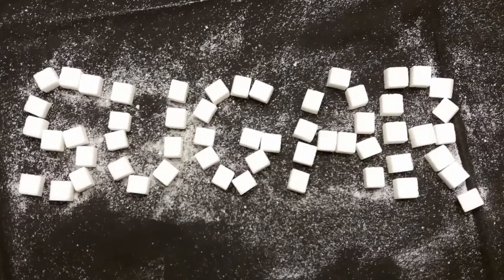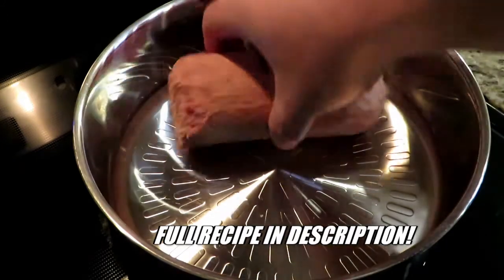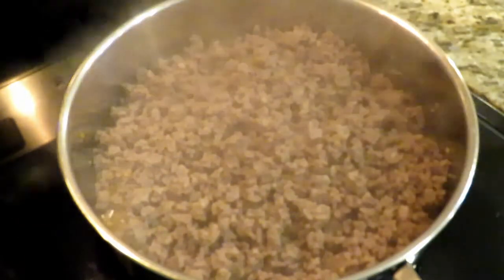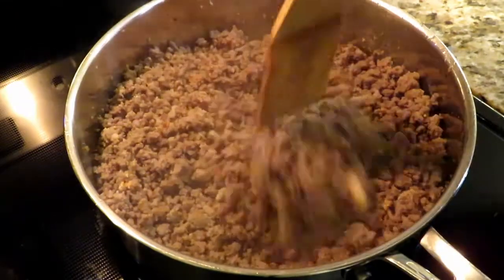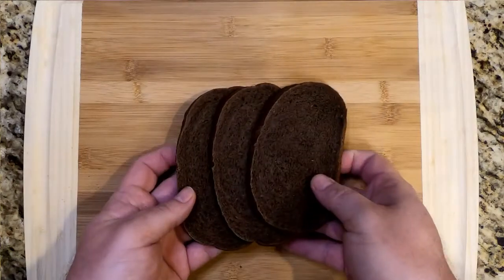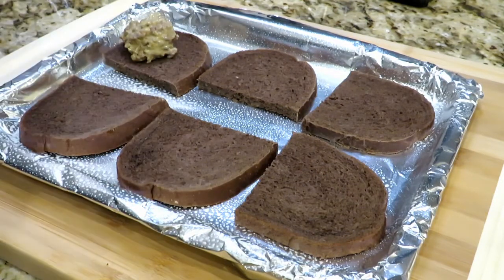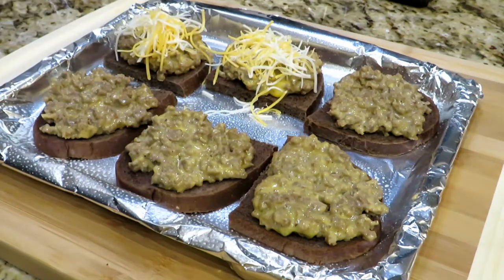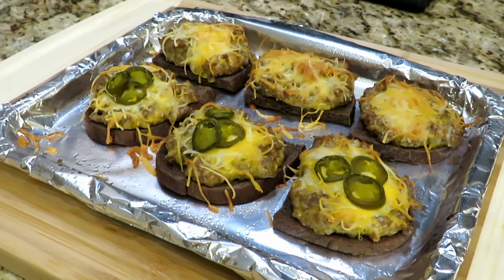Hanky Pankies! A delicious midwestern appetizer classic!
This dish may sound naughty, and it can be, but it is immensely delicious, super easy and inexpensive! All the good things! These are also known as Sh!t on a Shingle, Polish Mistakes (I resemble that remark!), and of course, Hanky Pankies. Serve these in your rumpus room at your next rumpus. Just make sure it doesn’t get out of hand!
One thing that’s great about this is you can use the meat and cheese mix for other things. Baked potatoes, hot dogs, warm dip with crackers, in a bread bowl, and more. If you can dream it, you can do it!

Hanky Pankies:
- 1lb bulk sausage, preferably hot
- 1lb ground beef
- 1 teaspoon garlic powder
- 1 teaspoon onion powder
- ½ teaspoon fresh ground black pepper
- 1 teaspoon Worcestershire Sauce
- 1 16oz block Velveeta, cut into cubes
- Cocktail pumpernickel and/or rye (or thin sliced full size loaf slices cut in half)
1. In large frying pan over medium-high heat, brown sausage and beef, using spatula to break into small even pieces
2. Once it is browned, drain off excess fat and return to medium-low heat
3. Add garlic powder, onion powder, pepper, and Worcestershire Sauce. Stir to fully combine and reduce heat to low.
4. Add Velveeta cubes and slowly melt until homogenous. Once it is fully melted and even, turn off heat. Check salt level, but most likely will not need.
5. On sheet pan sprayed with cooking spray, lay out your bread. Add enough of the meat mixture evenly over each slice to just over the thickness of the bread. At this point you can either freeze these on the sheet pan and transfer to a zip top bag and store in freezer for future use, or continue on to next step to serve immediately.
6. Top each piece with shredded cheese of your choice. Also top with anything else you want. Pickled sliced jalapenos pair beautifully.
7. Bake in 400 degree F oven for 15 minutes
8. Remove from oven and transfer to serving dish. Serve hot.
9. Enjoy!